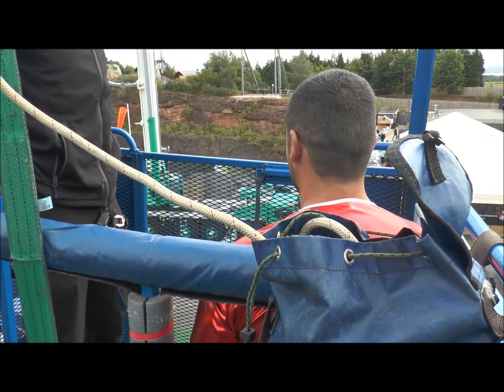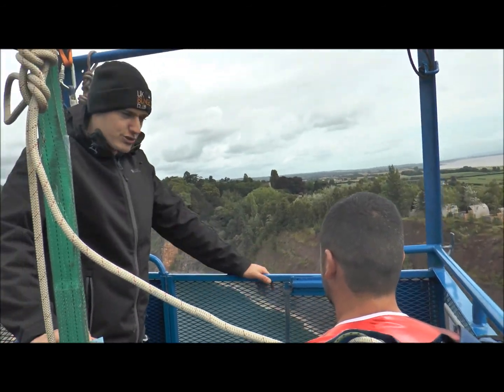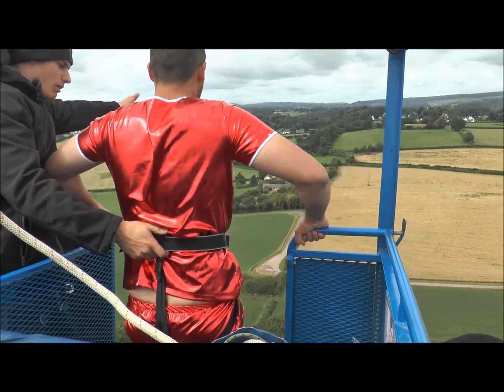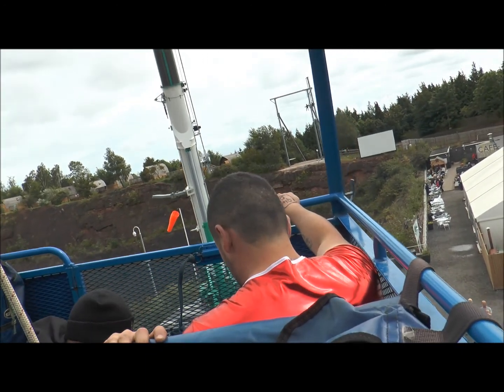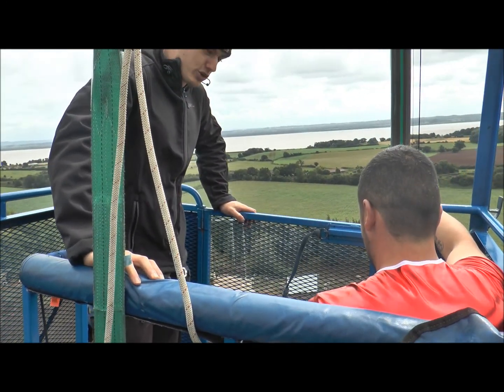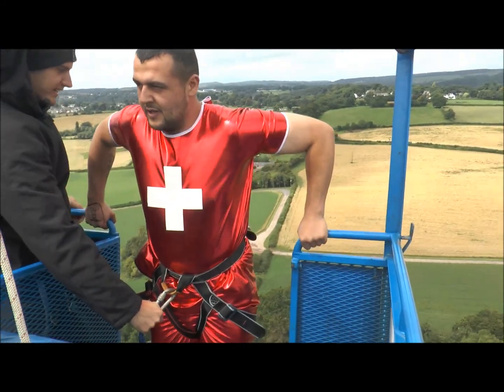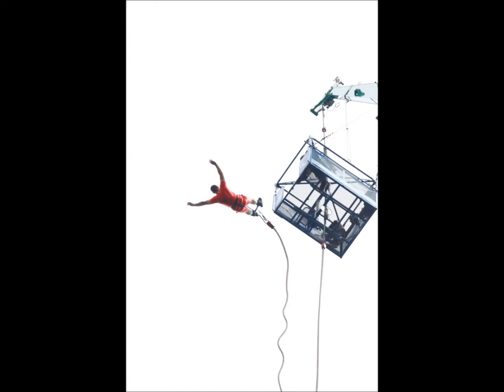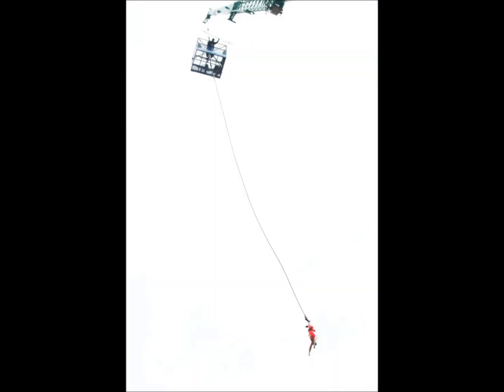Justin's UK highest 400ft Bungee jump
Justin's stag do bungee jump we made him do twice, one backwards.